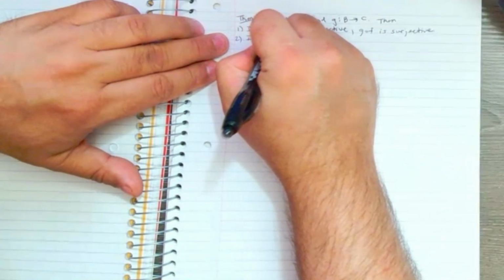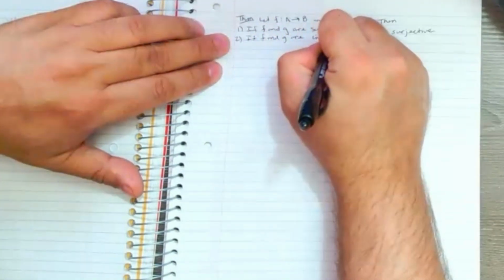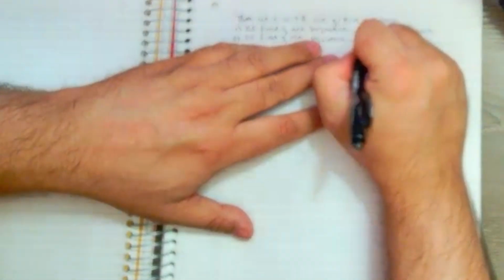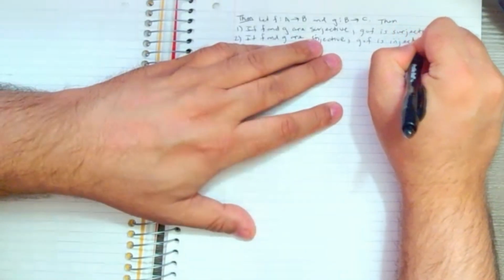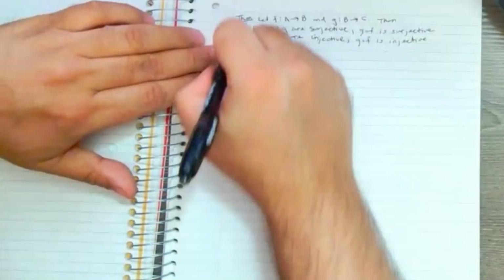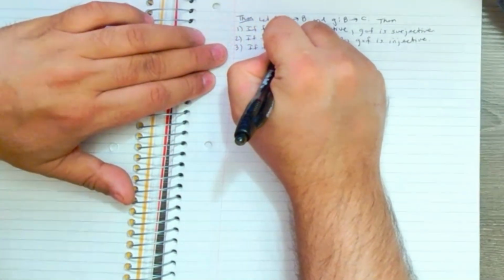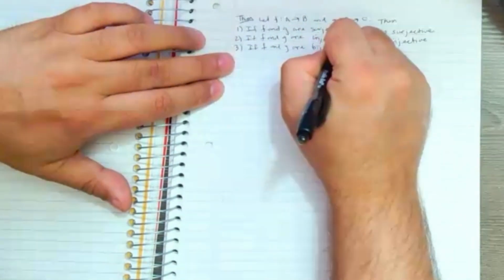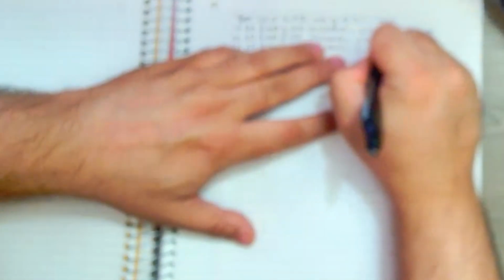Intro to Real Analysis Lecture 05 Part 3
Fifth introduction to real analysis lecture. Topics include functions acting on sets, composition of functions, and the Peano Axioms and the Natural numbers. This lecture is in four parts.